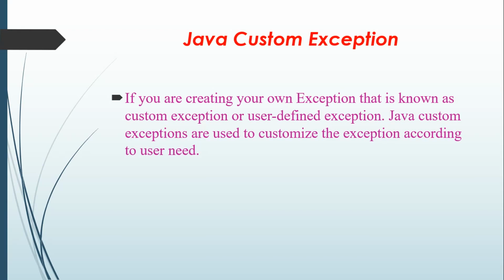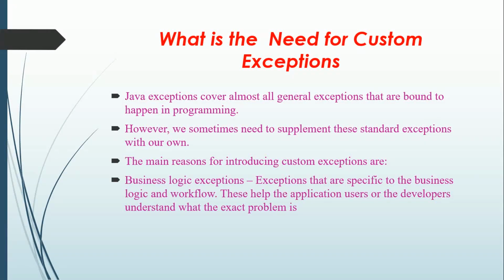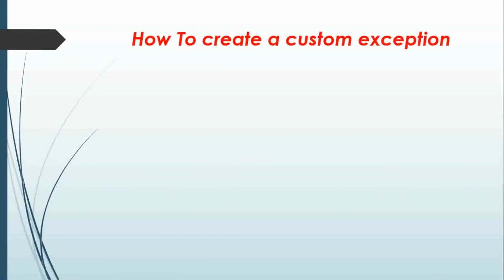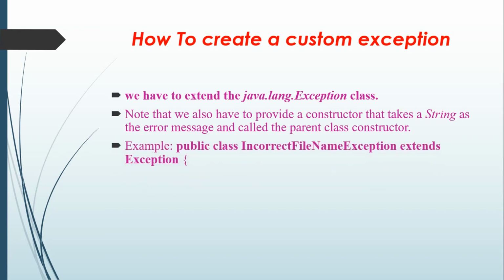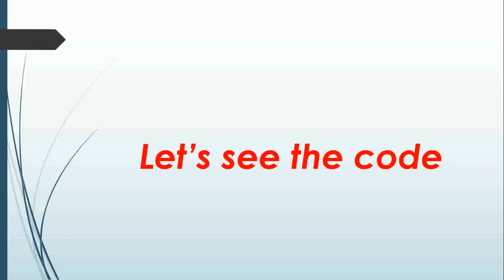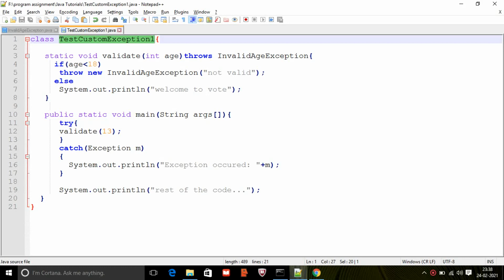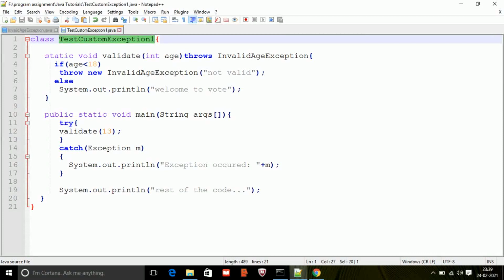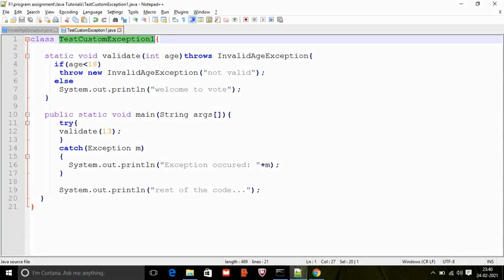How to Create Custom Exception Classes in JAVA